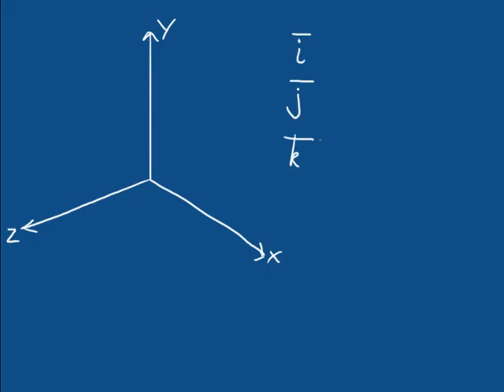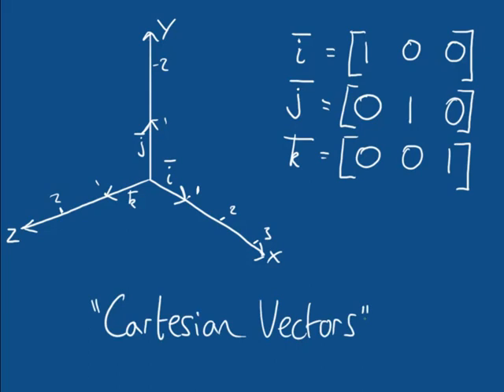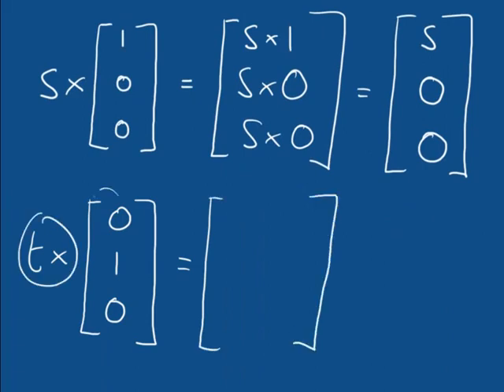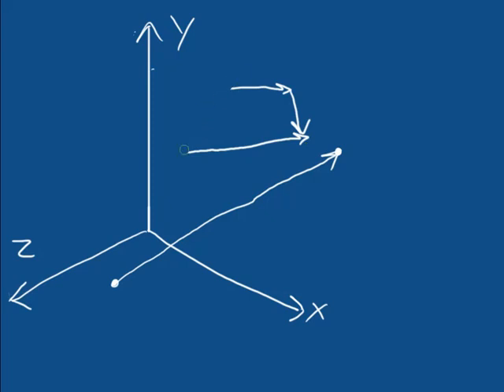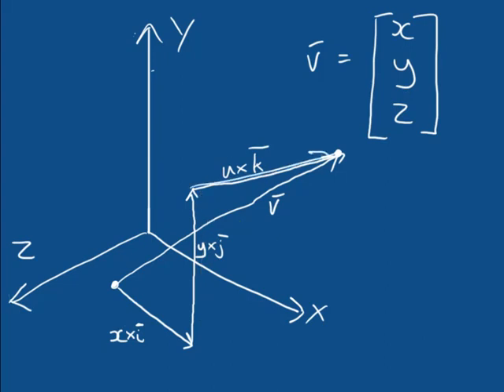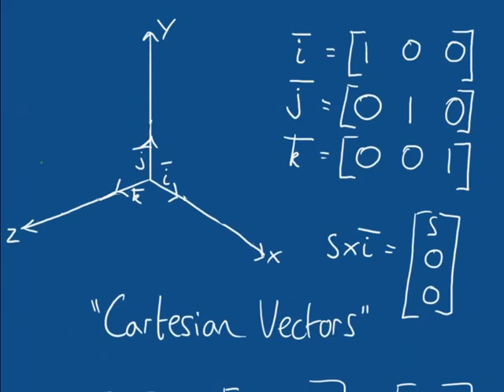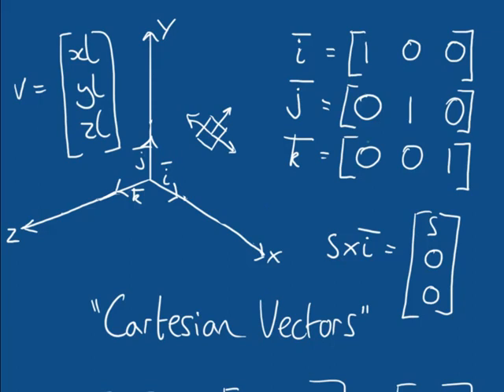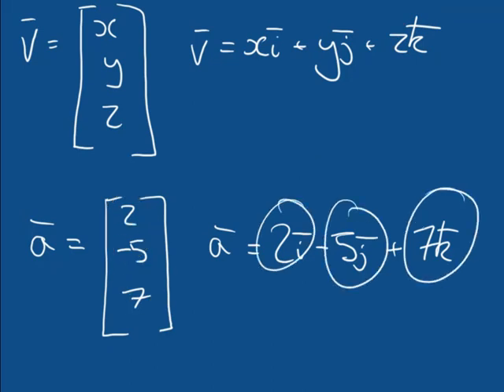014 14 the cartesian vectors